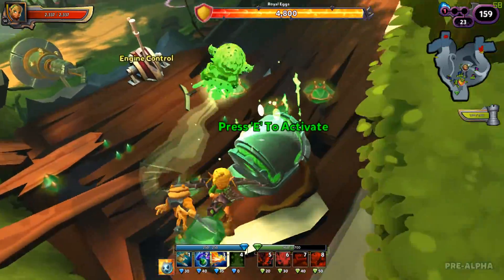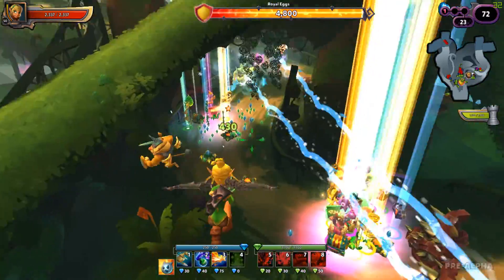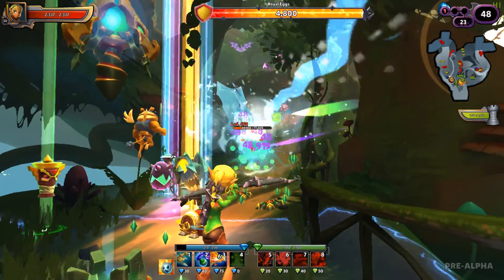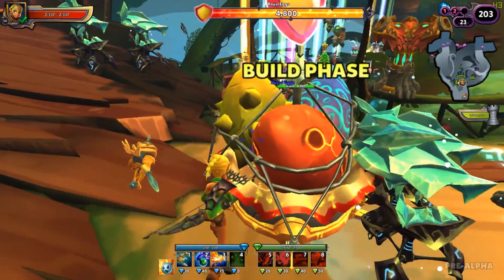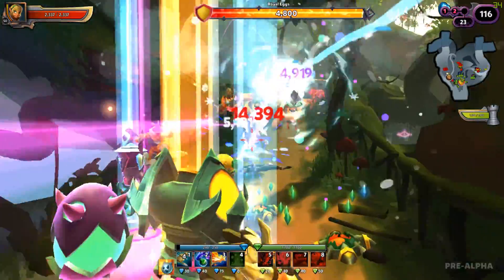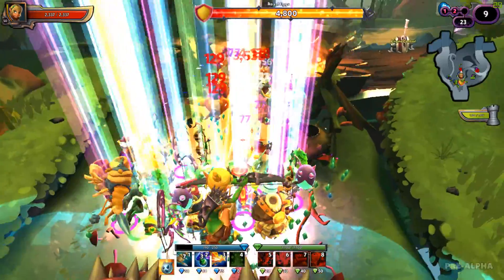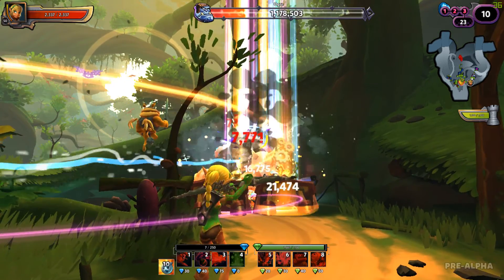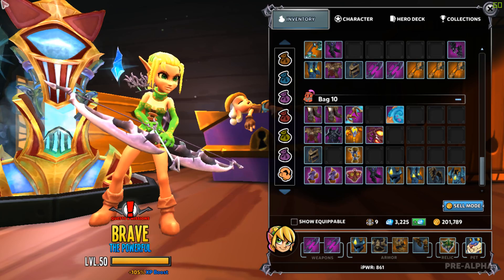Dungeon Defenders 2: Onslaught World Record Attempt Part 5 Wave 23